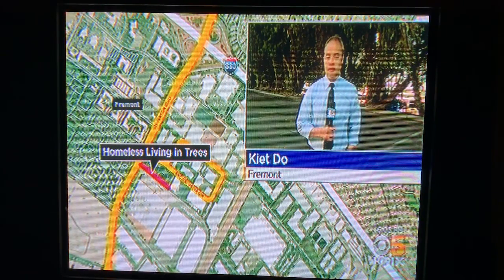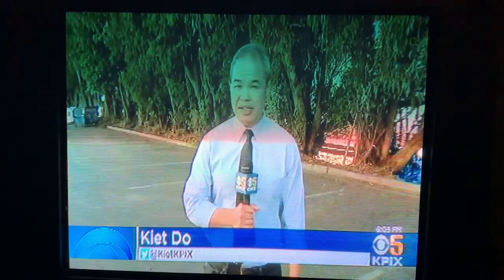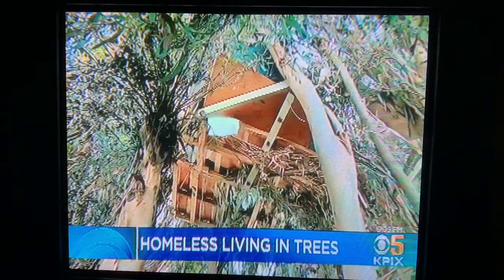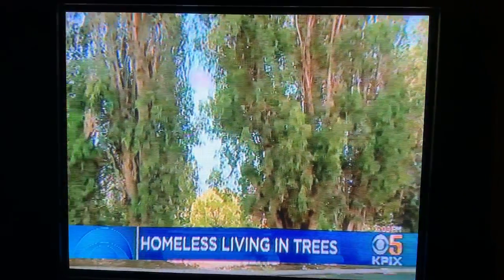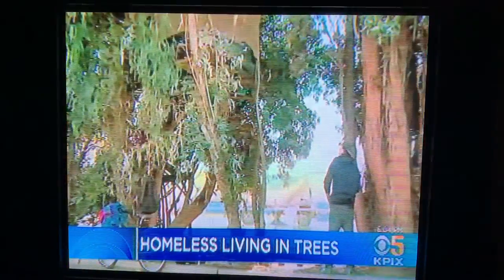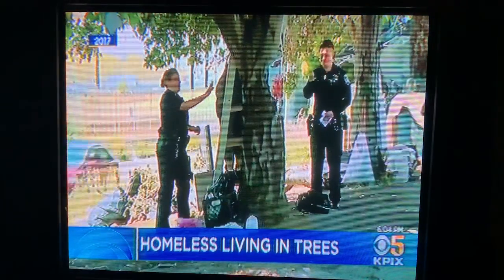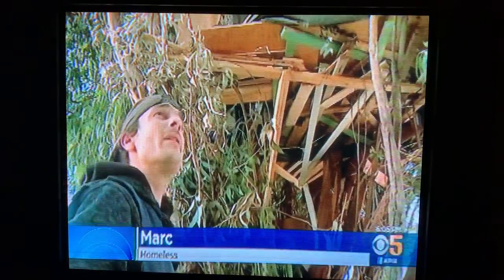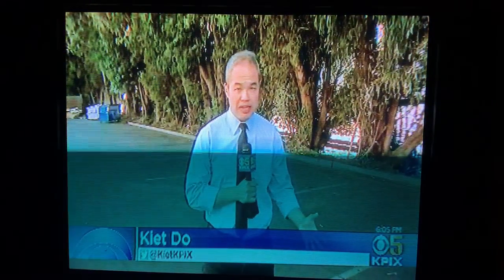Homeless living in the trees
That’s right homeless people are living in the trees. I can’t make this stuff up. What’s next?